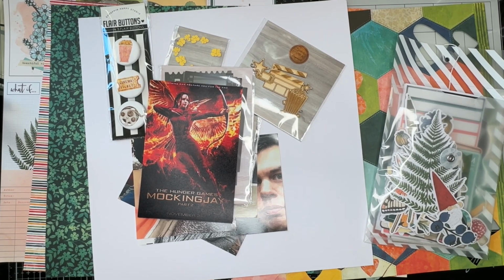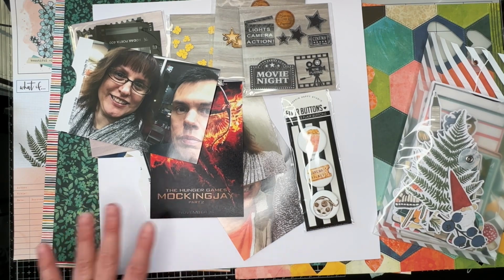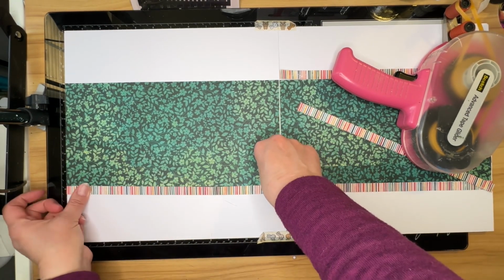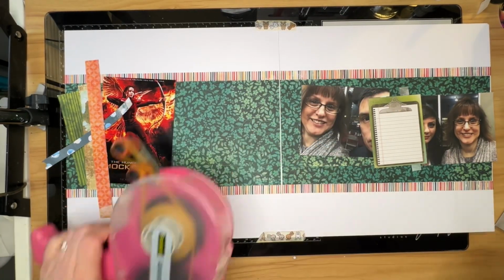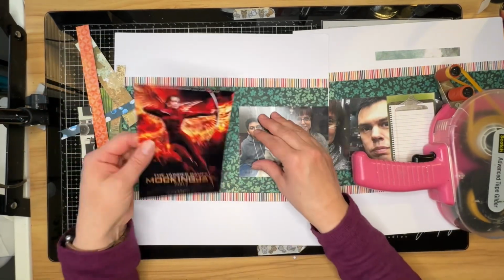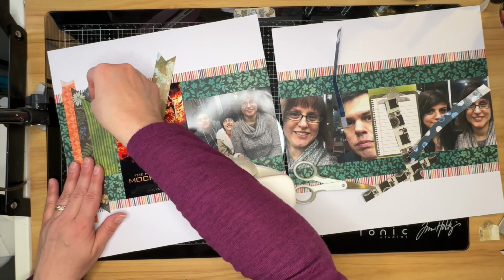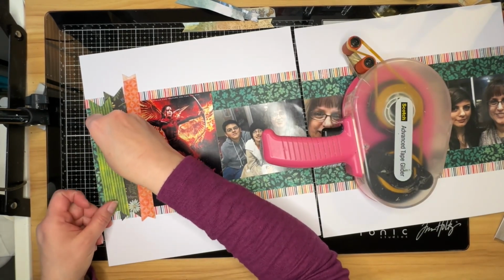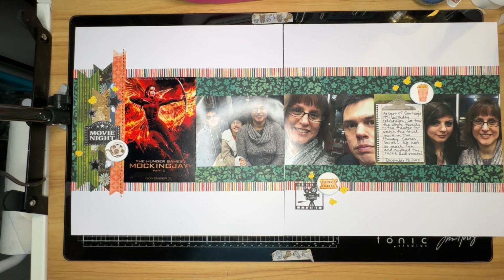Iron Crafter Challenge - December 2023 - TWO PAGE LAYOUT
Join a fun group of crafty peeps each month as we take on the Iron Crafter Challenge! Each month Anna from @piececraftlove or Tara from @thepapersnob will select a challenge ingredient to use on a layout. This hop goes live on the THIRD FRIDAY of the month. We will have a hop on YouTube and Instagram to show how we used the challenge ingredient(s) for the month. The mystery item for the month will be announced on the first of each month.

The mystery challenge ingredient for December is FLAIR.

If you want to learn about the mystery item and play along, come over to the Piece Craft Love Facebook group:

I mentioned that I have daily videos on my Instagram showcasing the Some Assemblage Required Advent Calendar and that I'd share my account with you: